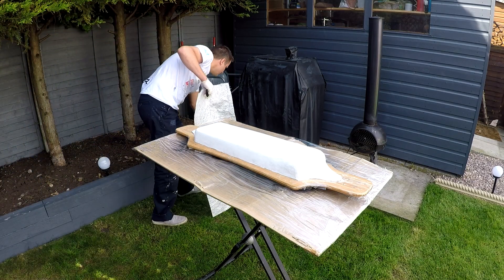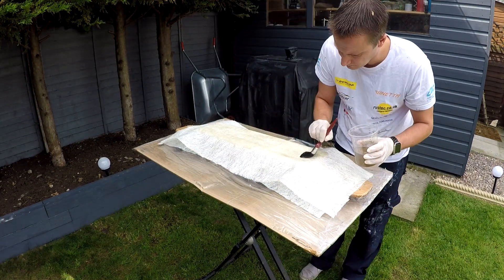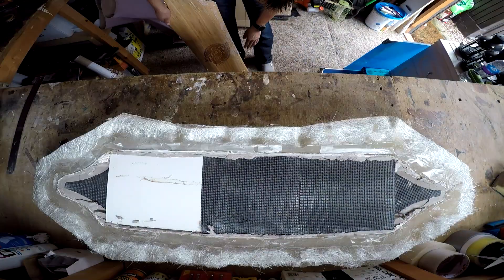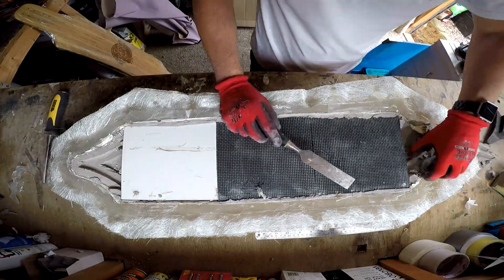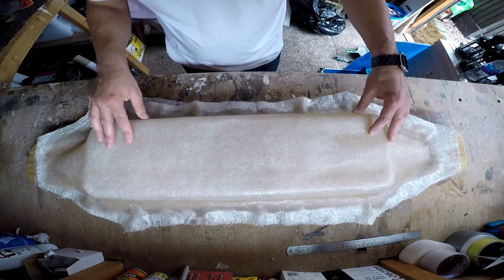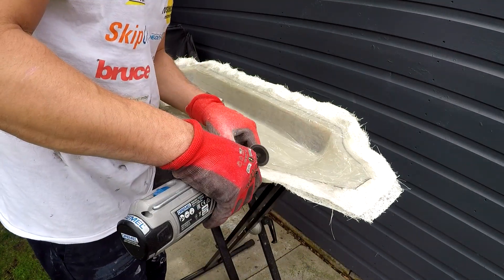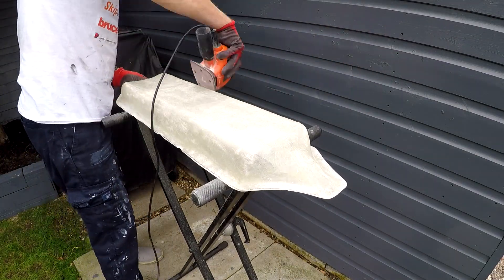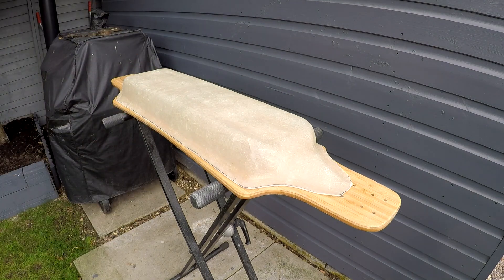DIY Fibreglass Esk8 Battery Case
My first attempt at making a fibreglass battery case for my electric skateboard (Esk8)